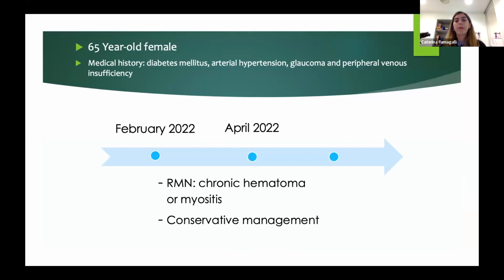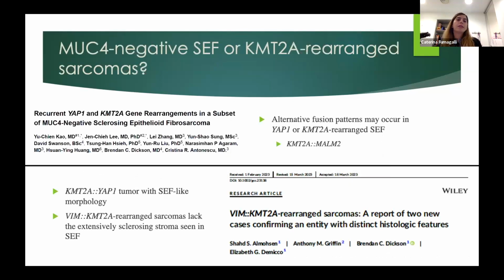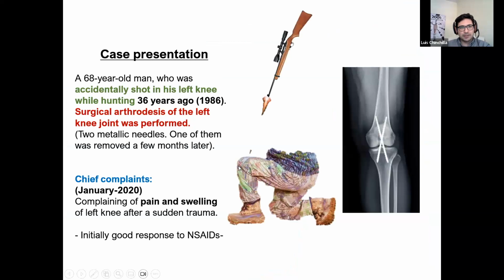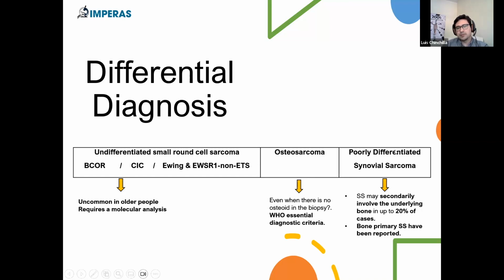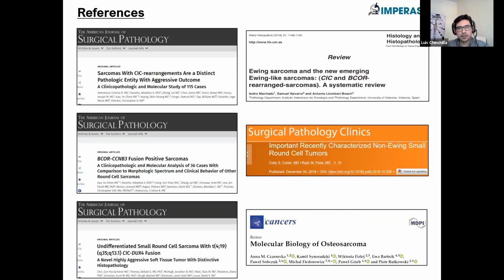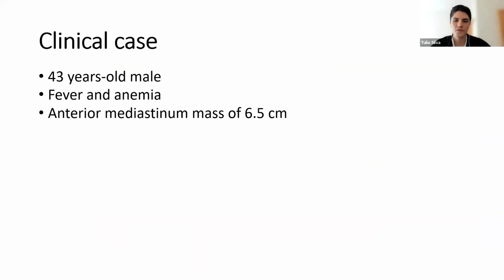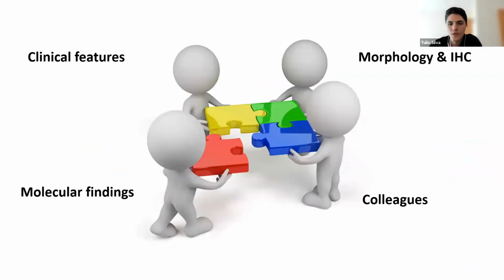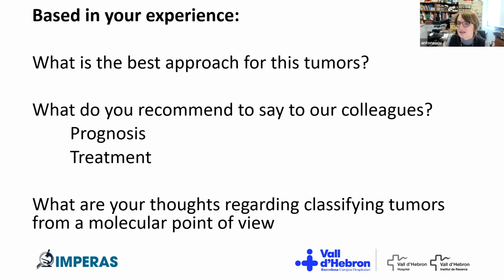XXIII SARCOMA EDUCATIONAL SESSION FOR PATHOLOGISTS. IMPERAS PROJECT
Ya tenéis disponible en el apartado privado de sesiones educativas, el vídeo de la XXIII Sesión educacional de sarcomas para patólogos del pasado 11 de mayo con la Dra. Cristina Antonescu (MSKCC, NYC, USA) como moderadora.
Como ponentes contamos con:
👉Dra. Caterina Fumagalli (Barcelona, Spain)
👉Dr. Luis Miguel Chinchilla (Salamanca, Spain)
👉Dr. Tulio Silva (Barcelona, Spain)